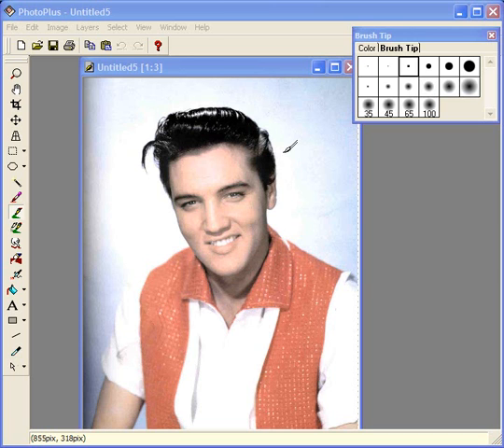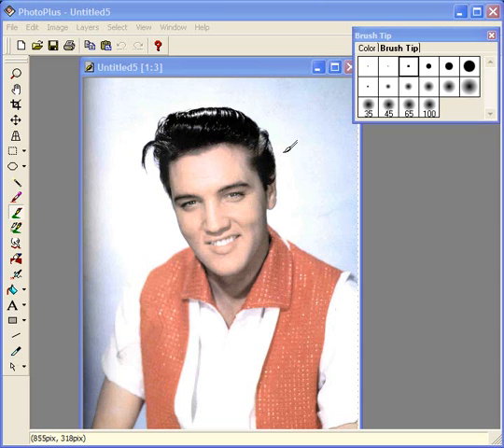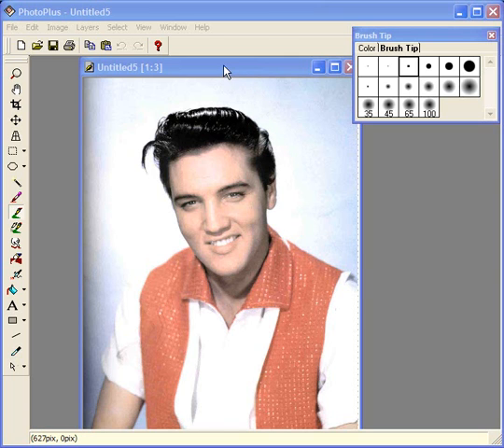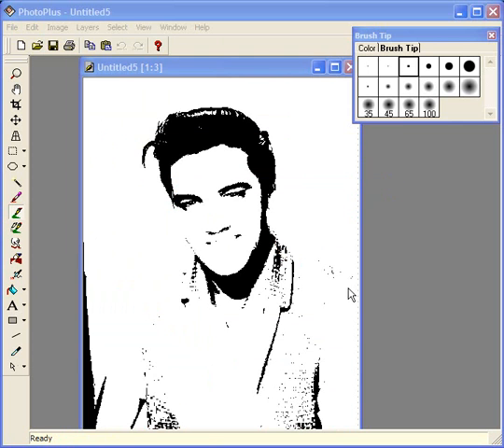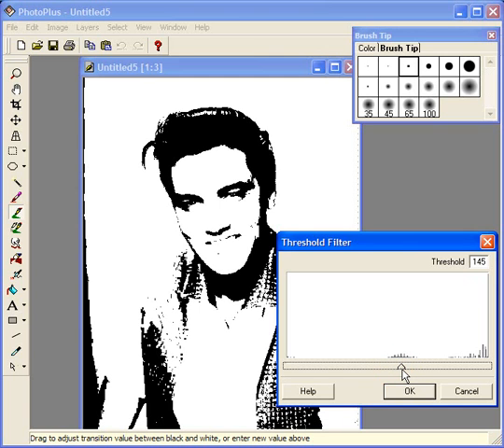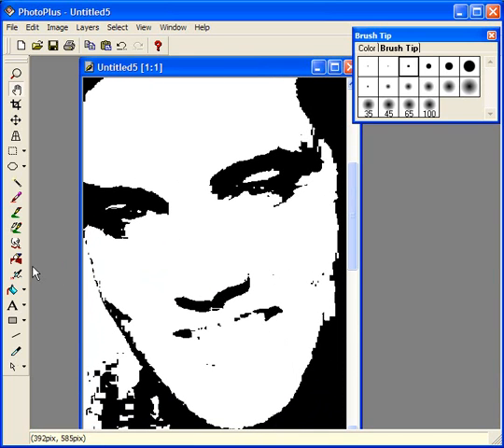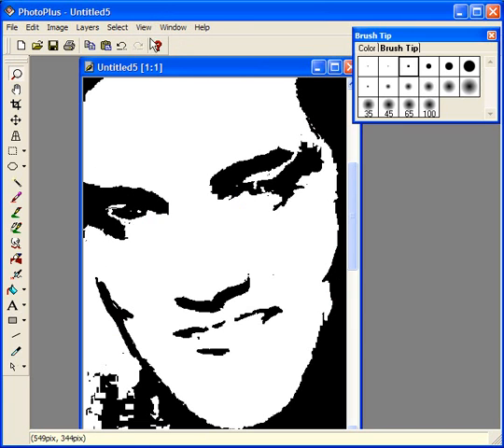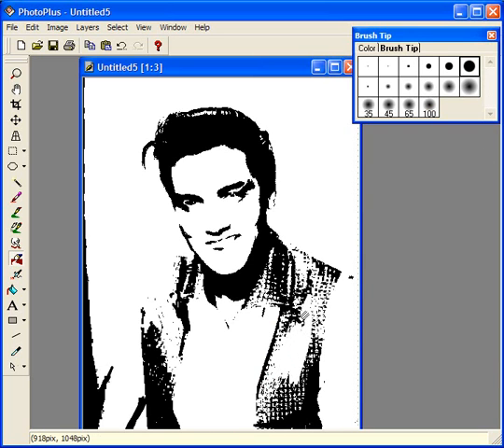Scroll Saw portrait pattern video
I know we have done this before but this time I will use a freeware program. PhotoPlus 6 by Serif Software